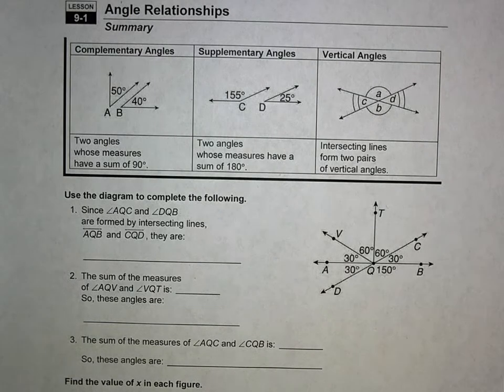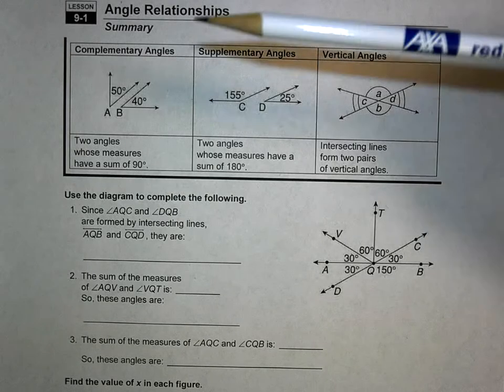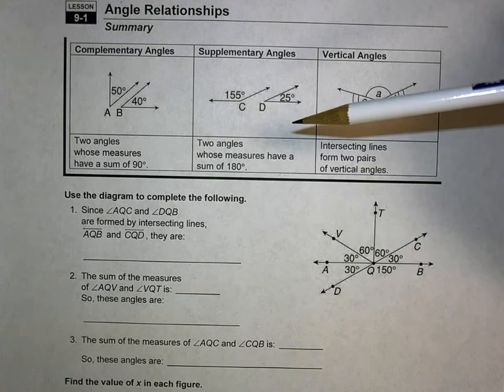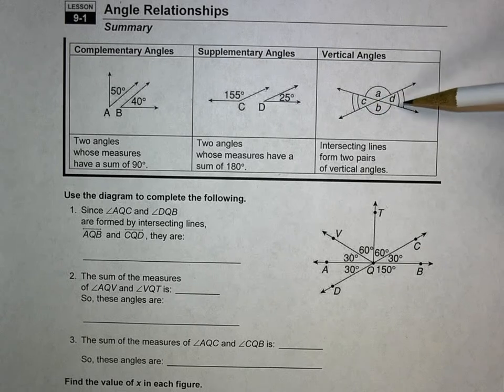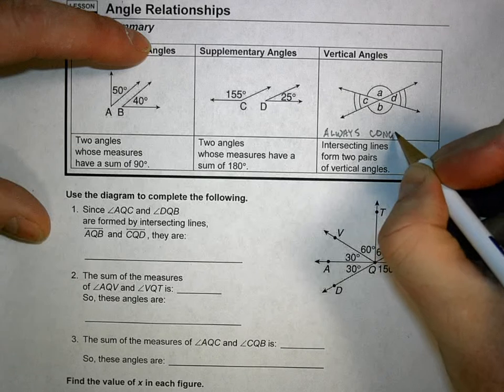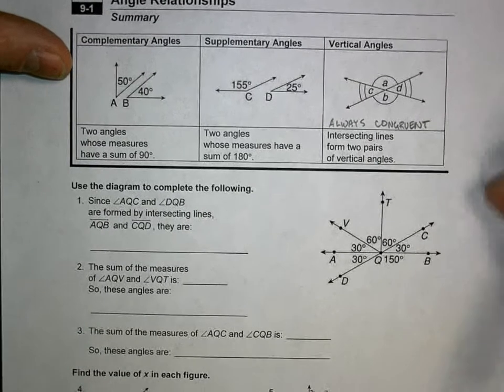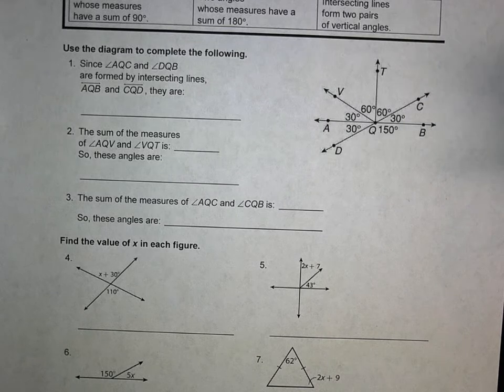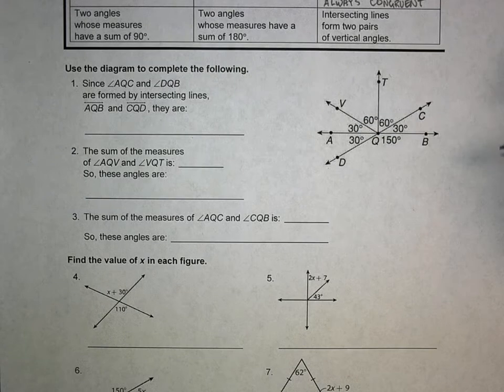9.1 Angle Relationships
A walk through of the 7th grade lesson on angle relationships